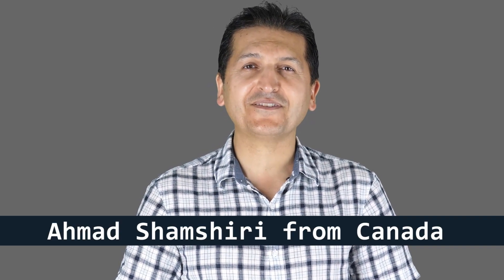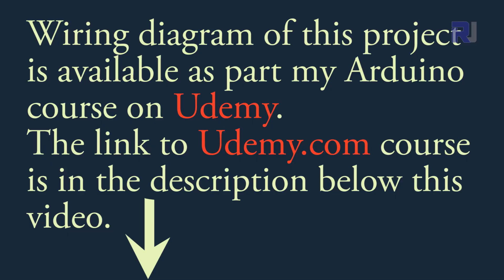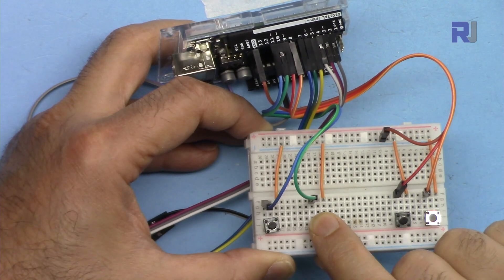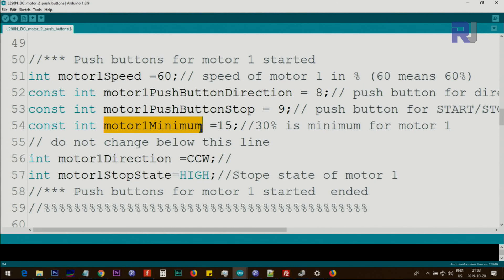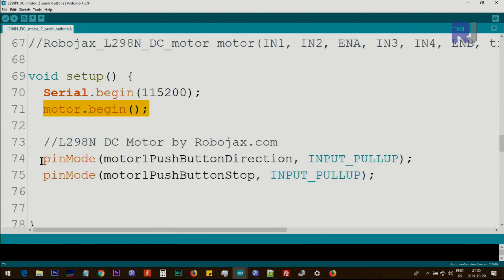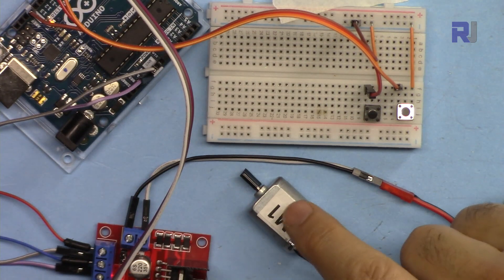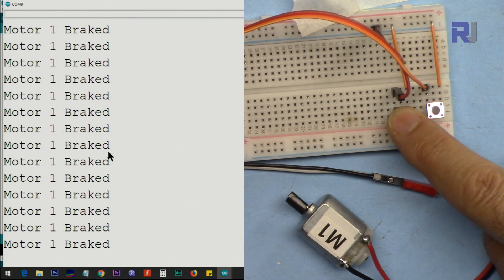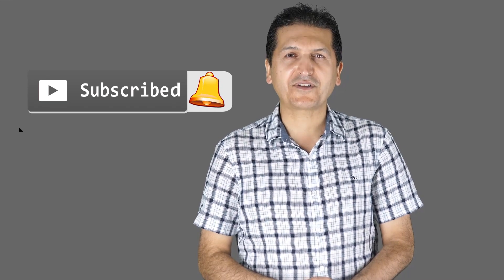Using L298N To control DC Motors with 2 Push buttons using Arduino - RJT226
Learn how to control 1 or 2 DC motors with push buttons with L298N Module . We will have Start/Stop push button and CW/CCW push button.

Jump to different chapters of this video:
00:00 Start
 00:52 Introduction
01:56 Wiring Explained
06:02 Code explained
13:55 Demonstration: 1 motor
15:20 Demonstration: 2 motors